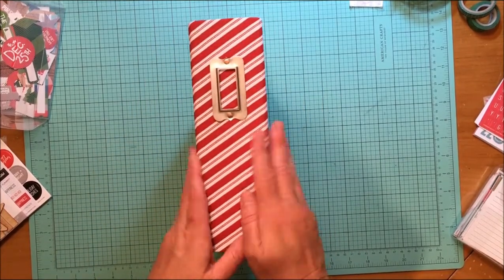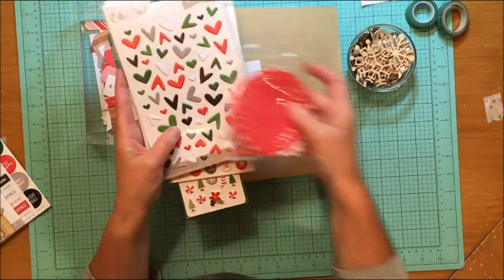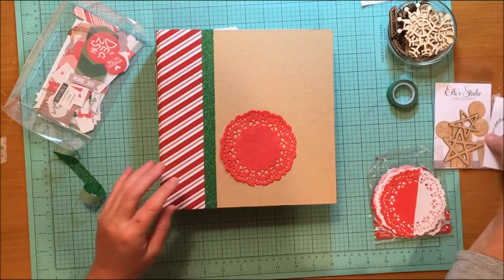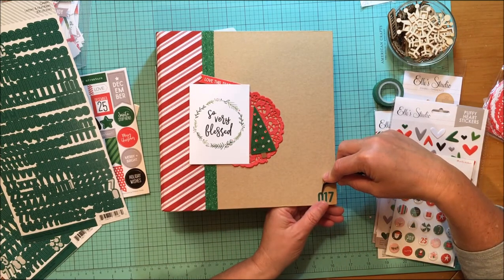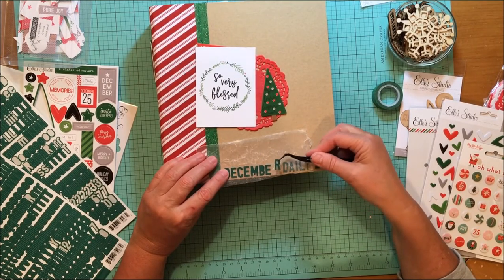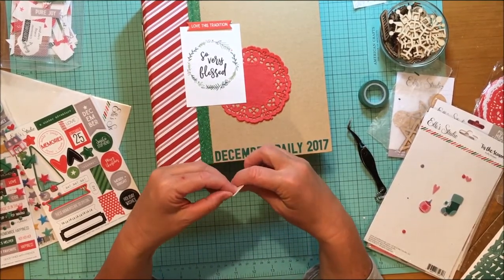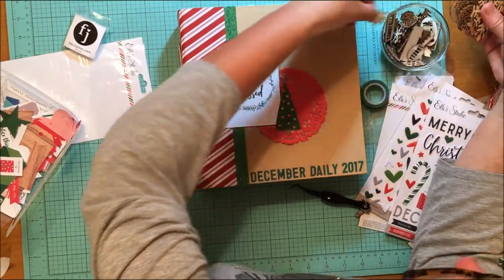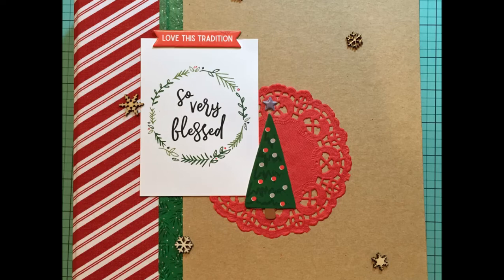2017 December Daily Cover